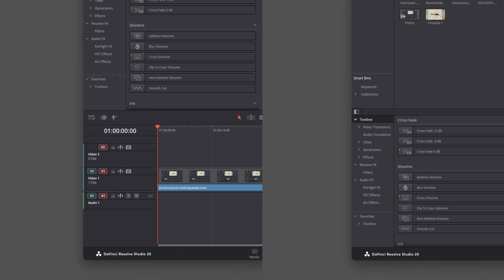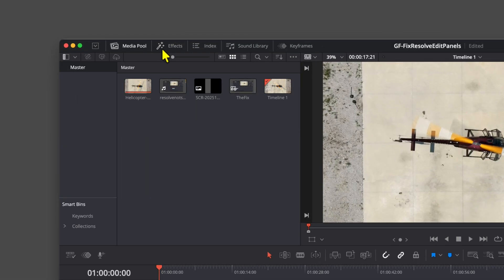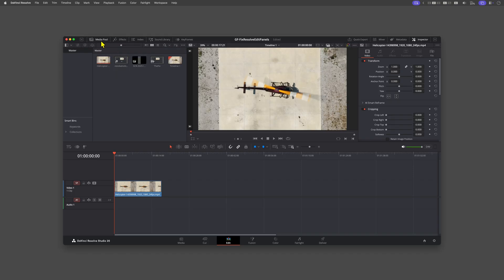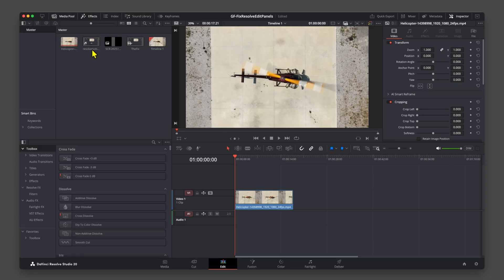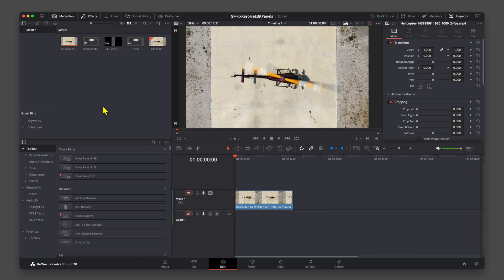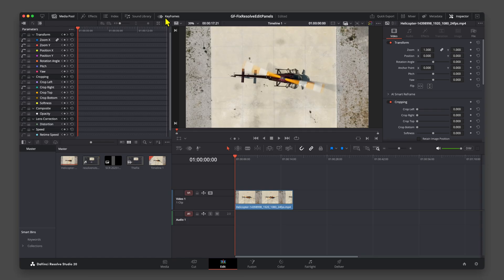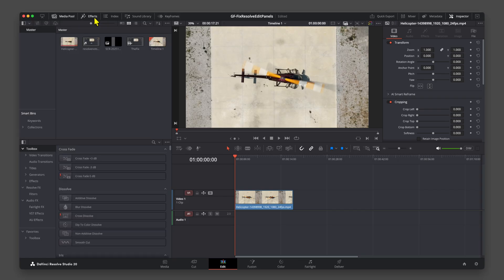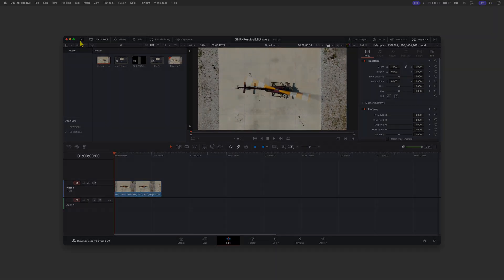Fix for when Davinci Resolve Media Pool and Effects Panel do not show at the same time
When your timeline is on the bottom side of the screen, and clicking on media pool turns off effects and vice versa but you want to get back the default view where the media pool is on top and the effects on the bottom... then watch this quick video.

970ea466-1024-b93d-4f9a-26e365b08ce9